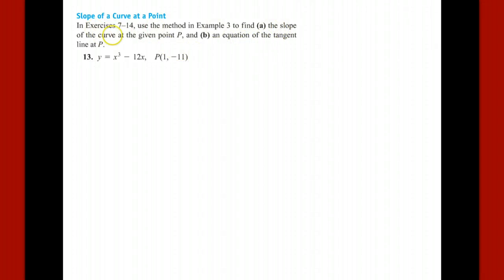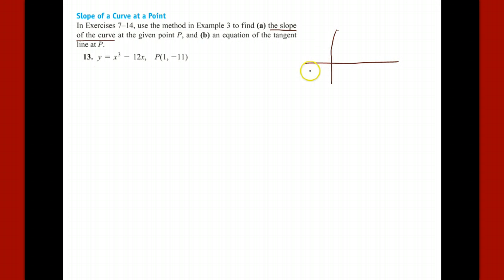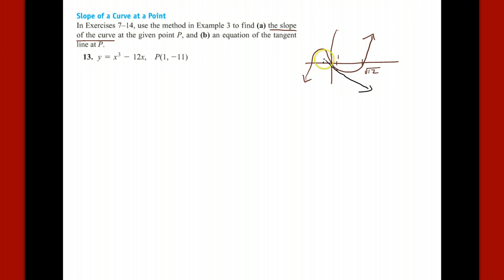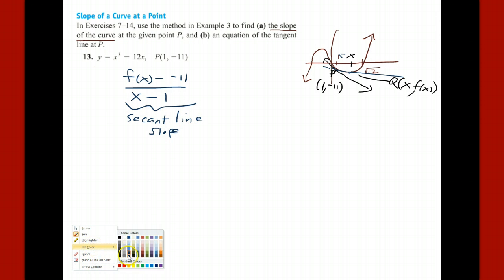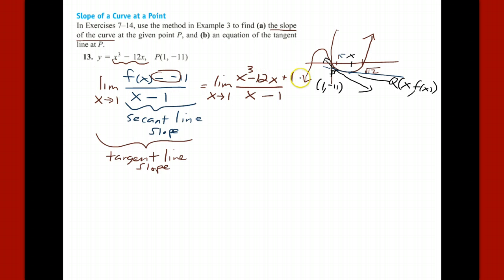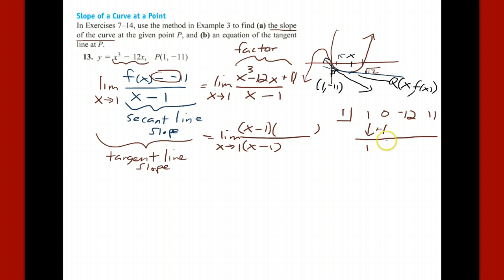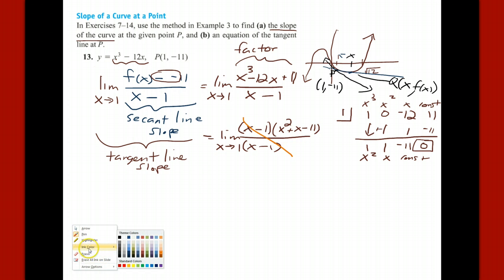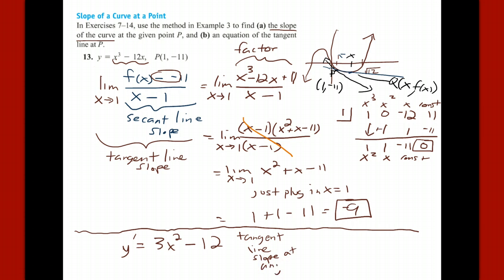UPenn Math 103 Slope of a Curve at a Point Example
Before knowing how to find the derivative, you were forced to use the definition of the derivative which uses the limit of the secant lines slopes to get the tangent line slope.  An example is worked out in the video